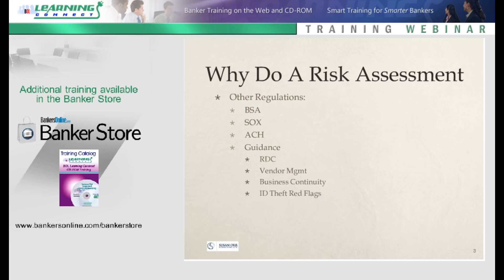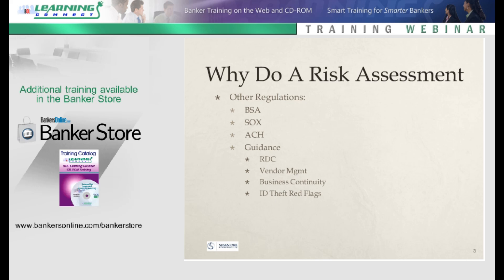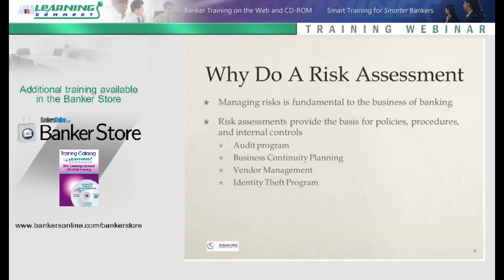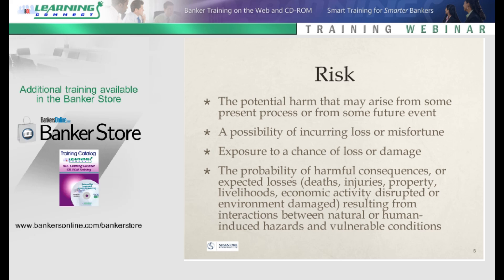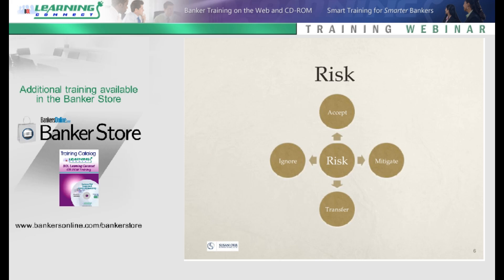Enterprise-wide Information Security Risk Assessments 101Ent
Risk assessments are a key focus of examinations today and are mandated by regulation.

They are essential to an effective and appropriate risk management program and provide the basis for your security, audit, vendor management, and identity theft red flag programs, as well as for your business continuity plan. Once thought to be an IT risk assessment only, the current risk assessment focus is on the institution as a whole. Attention to IT and electronic data alone is not sufficient. Yet many organizations are still a little unclear on what is meant by an enterprise-wide risk assessment. This presentation will provide an approach for developing an enterprise-wide information security risk assessment and a framework that can be adapted to the other numerous risk assessments now required or expected by regulators.